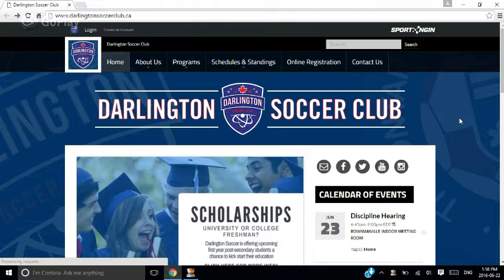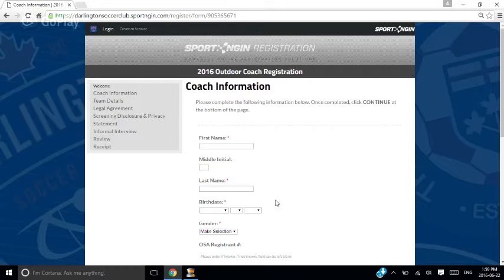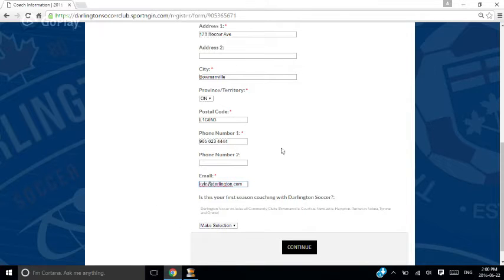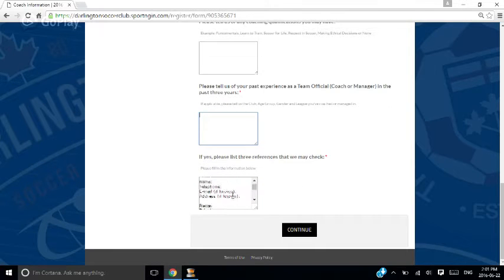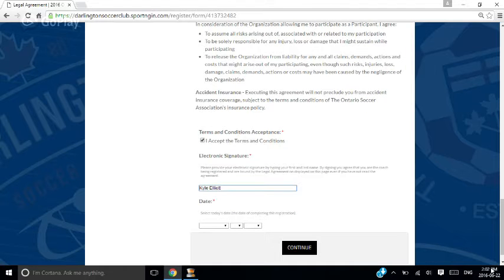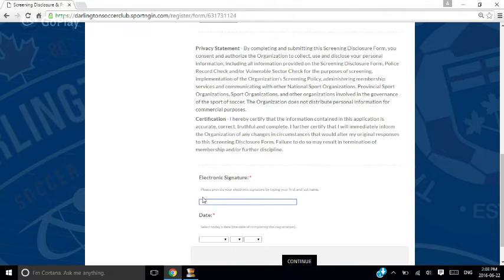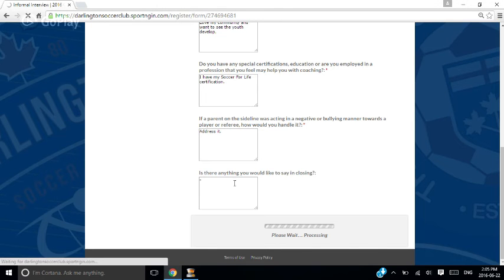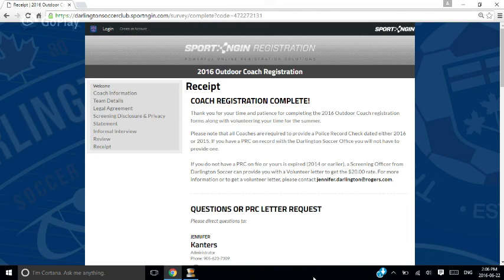How To Complete Coach Form